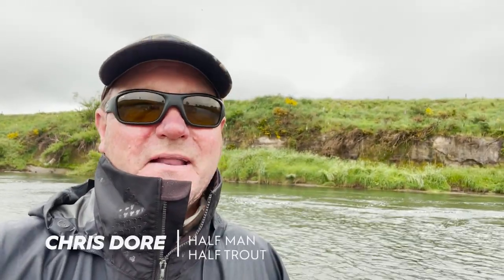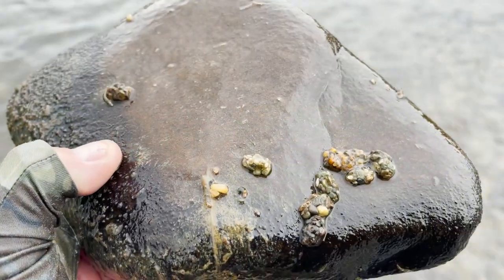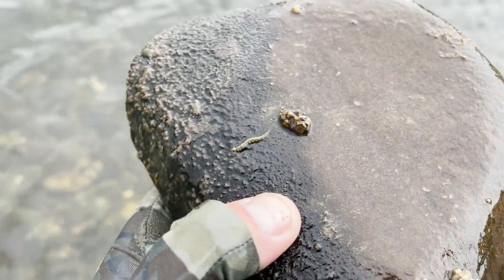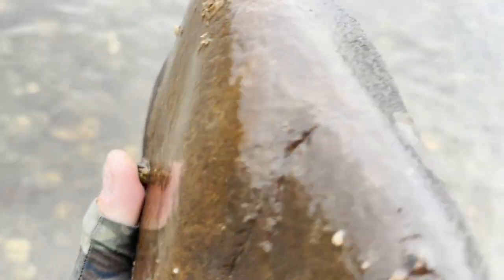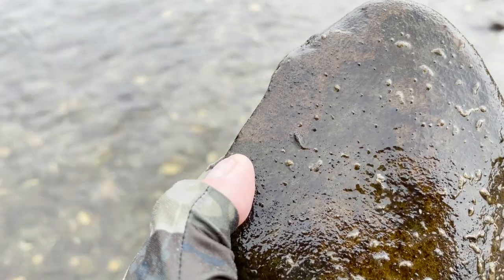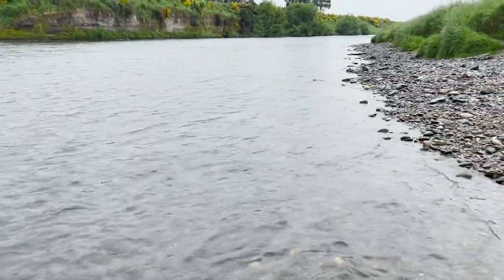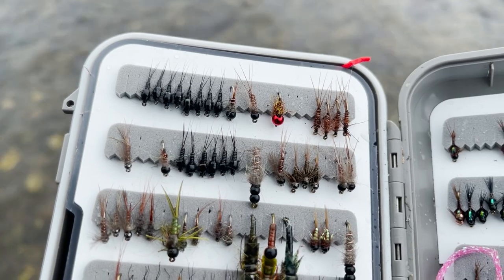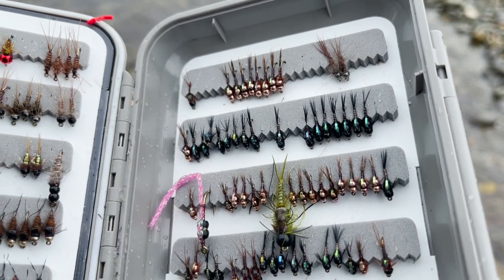How To Simplify Your Fly Selection | Manic Fly Collection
It’s easy to go overboard when building your fly selection, however it is important to have options. We never really know what the river will throw at us from day to day, and so we must counter that with a well organised fly box.

For Chris Dore, having a range of sizes and weights on hand is more desirable than having dozens of patterns. He chooses a handful of designs that he's confident in and builds up numbers from there. Some may have a penchant for blingy, more colourful flies while others may enjoy the subtlety of smaller, more natural patterns.

But hey, brown trout will eat brightly coloured patterns and some days it’s a case of simply needing to get your fly seen, and that's what this video endeavours to explain - how to simplify your fly selection.

Here's a handy article on how to pick your early season fly selections:

And if you like all of this free fly fishing information then just book a day with the man himself: